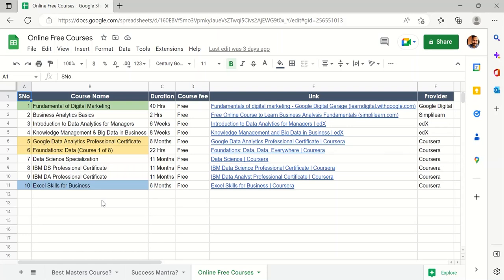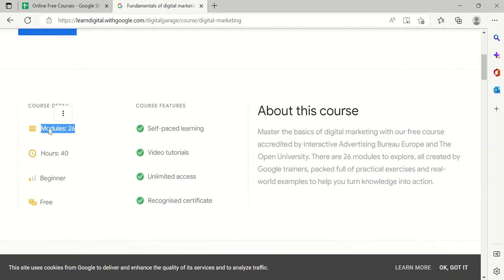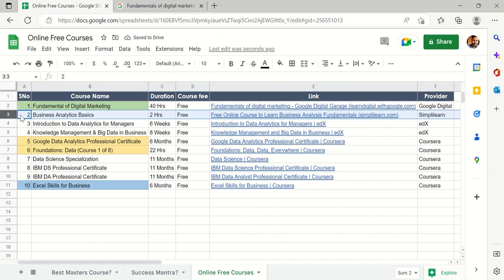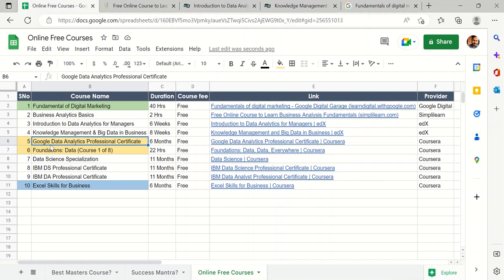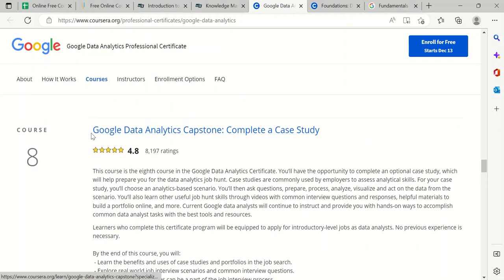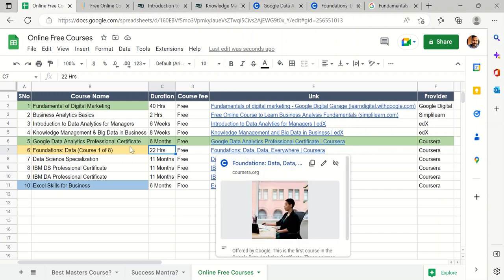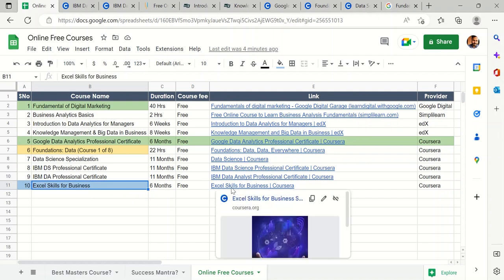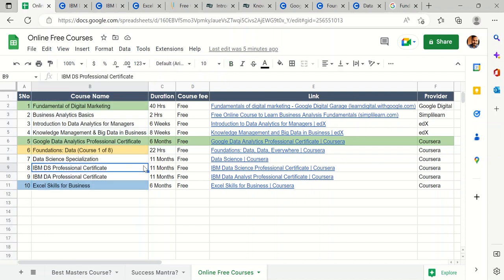10 Best FREE courses to become a Business Analyst | Complete Guide | Data Analyst or Data Scientist?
▶ Get 1:1 Mentorship to become a Data Analyst

In this video, we will talk about 10 business analytics related courses that are available online for free.

Not every free course is free, so it is important to understand which course will create value to your profile and that will actually help you learn more.

Understanding your current situation, you have to decide if these courses are worth spending time or not.
 ▶ Watch till the end so that you don't miss any important points to remember!

00:00 Fundamental of Digital Marketing
02:30 Business Analytics Basics
03:50 Introduction to Data Analytics for Managers
05:35 Knowledge Management & Big Data in Business
07:10 Google Data Analytics Professional Certificate (Highly Recommended)
11:45 Foundations: Data (Course 1 of 8)
12:15 Data Science Specialization
13:30 IBM DS Professional Certificate
14:45 IBM DA Professional Certificate
15:55 Excel Skills for Business

These Certifications will include the learning of Python, SQL, Power BI, Tableau, Excel, and other tools related to data analysis.

📁 Data Analyst Resume:
Data Analyst Resume with No Work Experience | Step by Step Guide | Templates + Tips + Examples

🛑Data Analyst Journey:
How I would Study Data Analytics in 2023 (If I had to start over) | Schedule | Salaries | Skill Set?

💡 LET'S TALK
☮Any specific query? Want to get an Interview ready? Ask me anything!